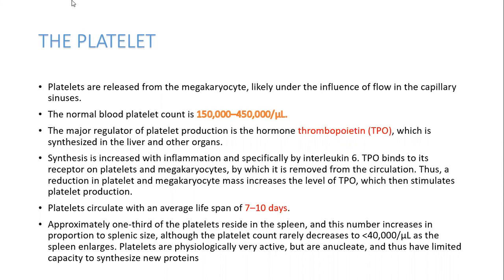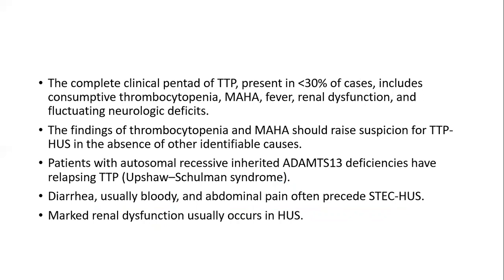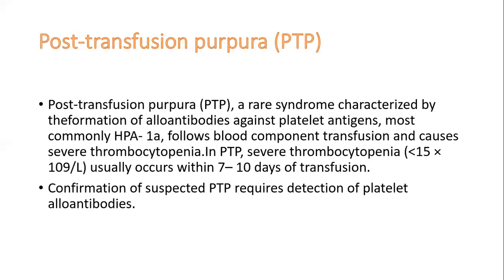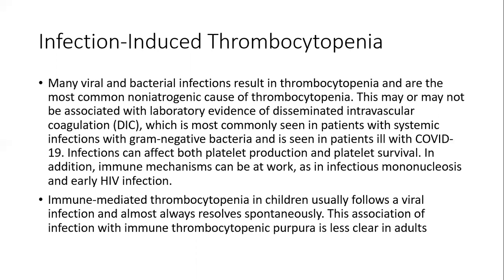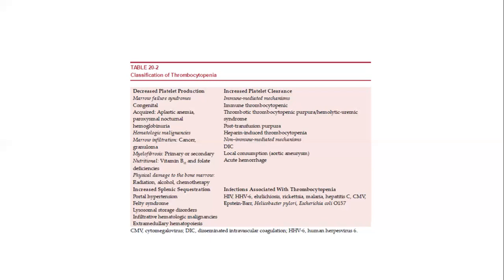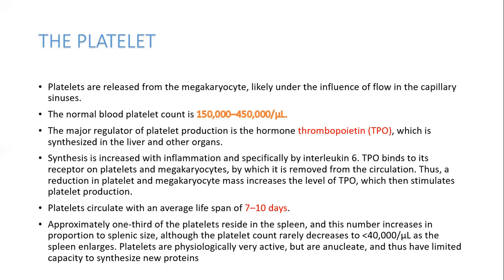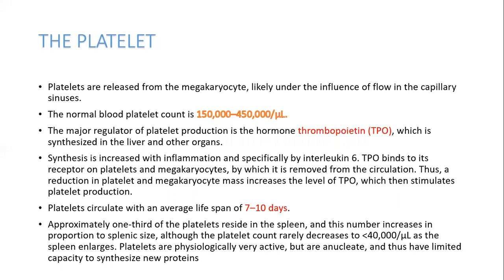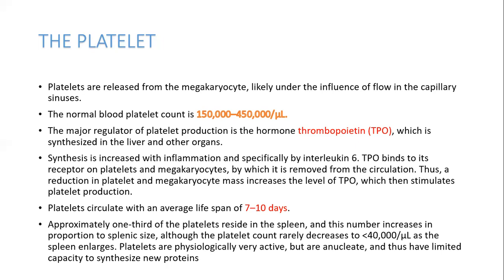Thrombocytopenia - By Dr. Firdause and Dr. Bermio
An approach based discussion on practical aspects of thrombocytopenia